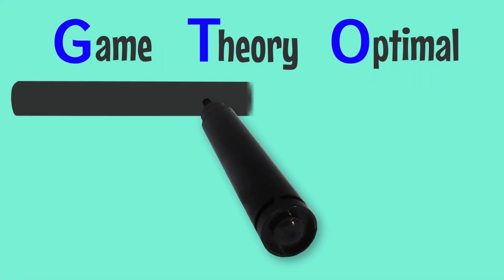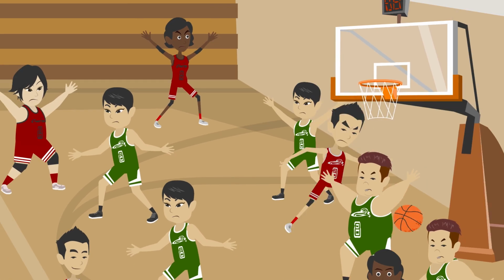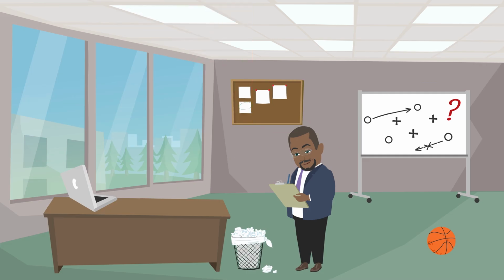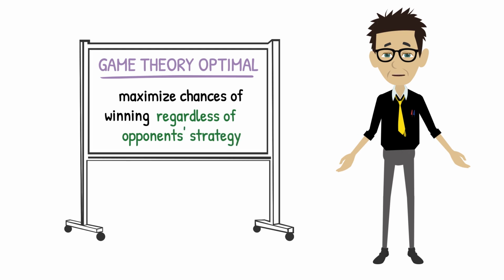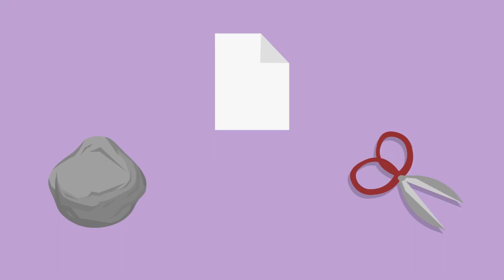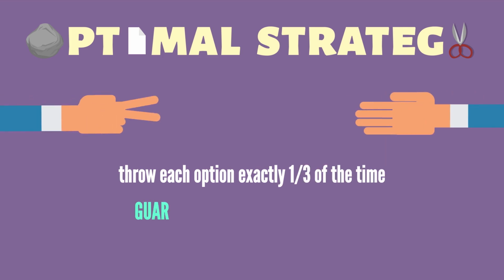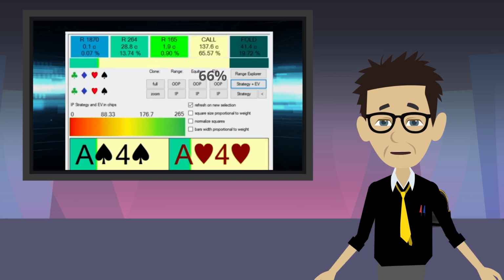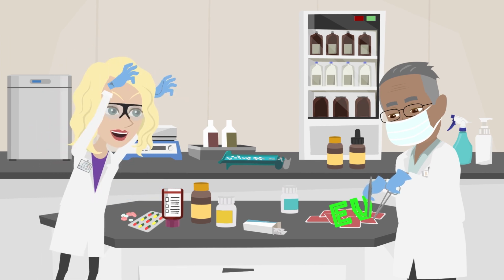Modern Game Theory - What is GTO?!? | Quick Studies Course 6 Lesson A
Quick Studies is a white board based training curriculum for serious poker enthusiasts. There are 6 courses all with multiple lessons which lay the groundwork for poker strategy in a fun and very visual way. If you'd like to watch the Quick Studies Curriculum in full just sign up for the Free Roll access pass